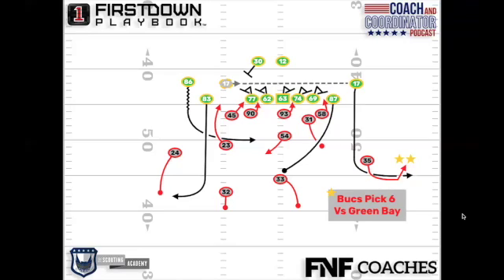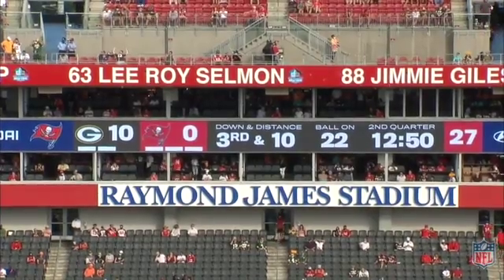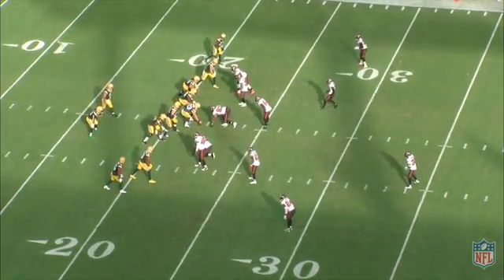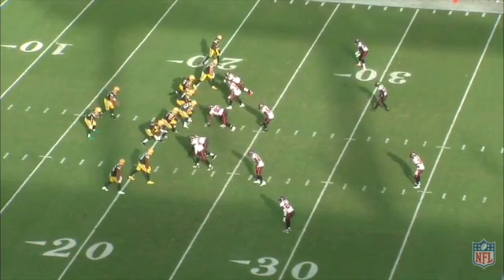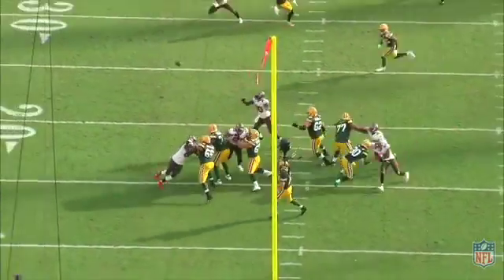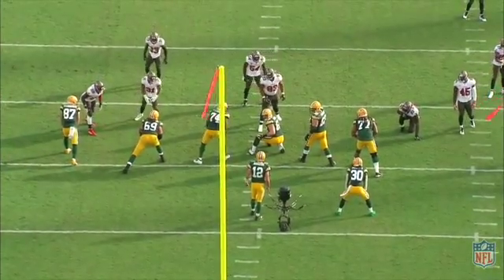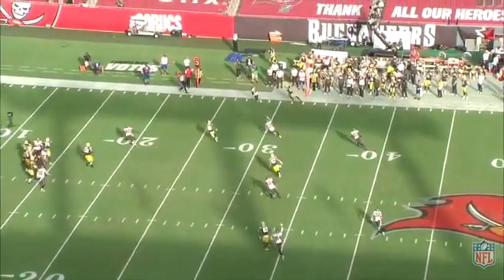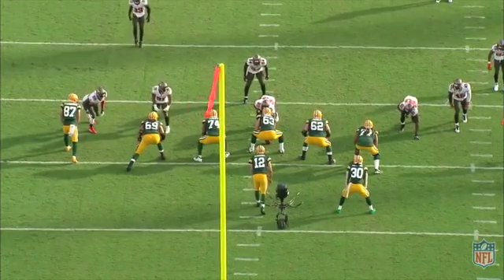The Bucs Pick 6 Aaron Rodgers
The Tampa Bay Bucs picked 6 one of the, if not the best quarterback in the NFL this past Sunday. How did that happen? Take a look and decide for yourself...